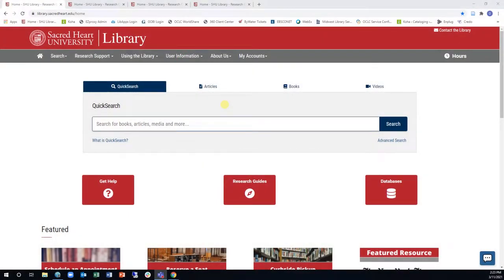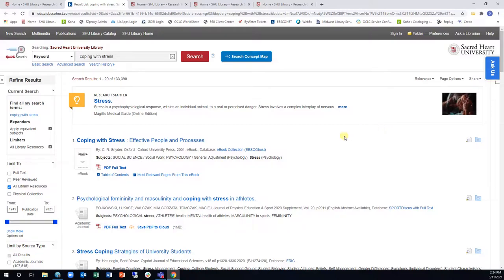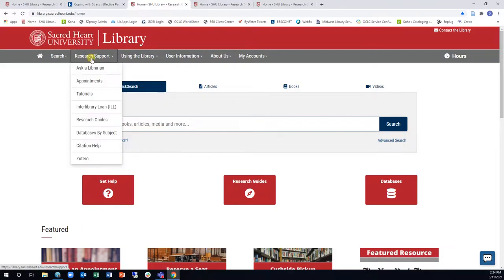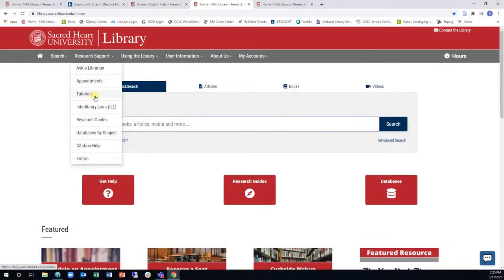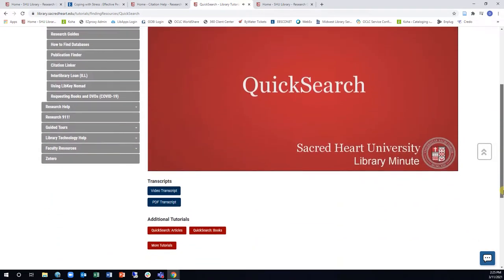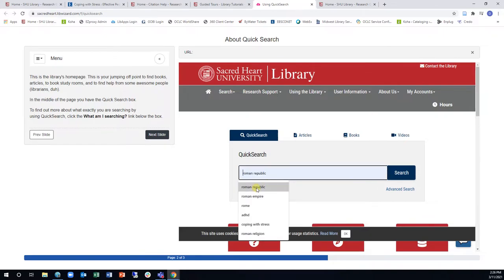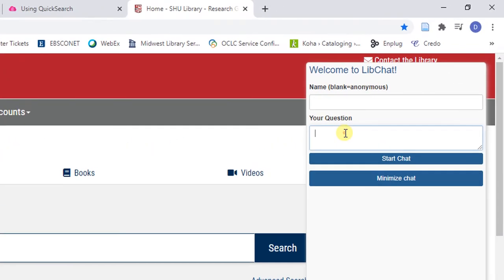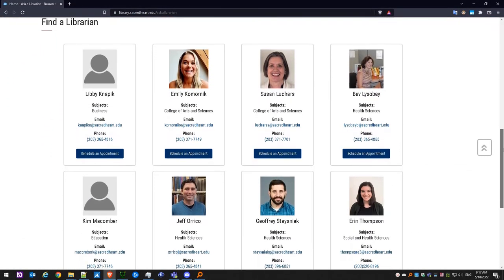Library Orientation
Welcome to Sacred Heart University Library! The Library is your principal gateway to the research materials you need for success in the classroom.